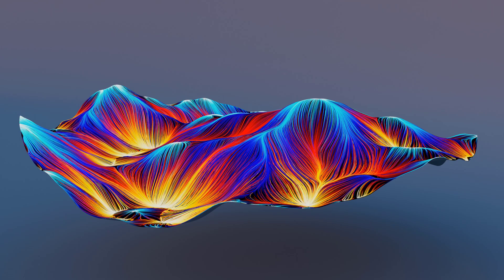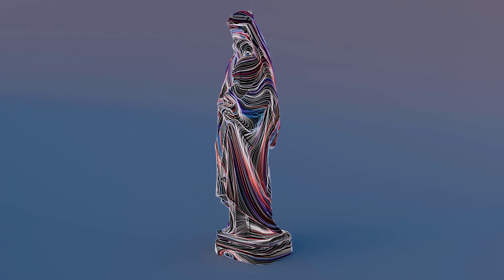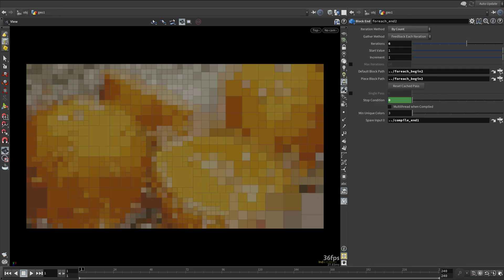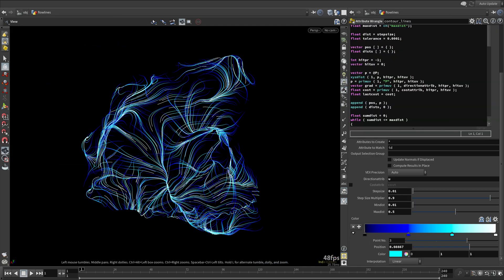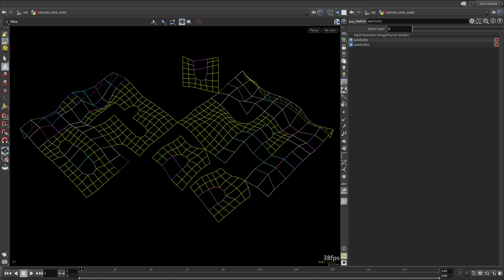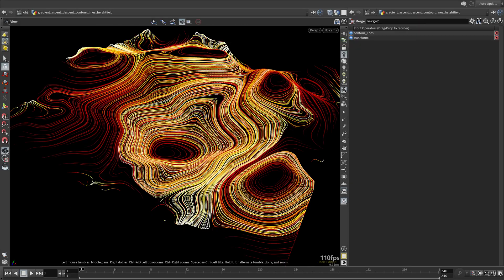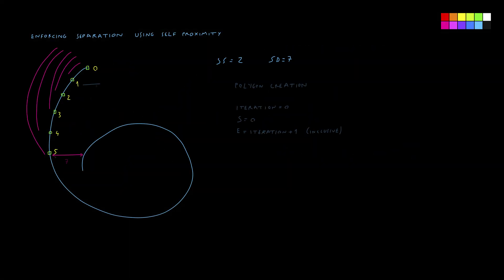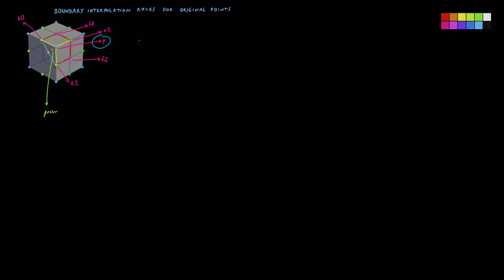Pragmatic VEX: Volume 1 - The Manifold of Morphology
Pragmatic VEX is a highly planned, highly edited series aimed to increase the technical capacity of the artists and TDs. This series will enable you to tackle more complex production shots with complete control and ease by acquiring a deeper technical understanding of how things work in Houdini at the lowest level with a strong applied focus on high-end feature film visual effects production.

Created by Yunus "animatrix" Balcioglu, currently a Senior FX Technical Director at Industrial Light & Magic. Feature film credits include The Lord of the Rings: The Rings of Power, Marvel's Eternals, Star Wars: The Rise of Skywalker, X-Men: Dark Phoenix, X-Men: Apocalypse, Aquaman, Alien: Covenant, Pirates of the Caribbean: Dead Men Tell No Tales, Justice League and many more.

Pragmatic VEX is a carefully structured course where every single topic, concept and idea is planned in advance with no idle moments, dead space, gratuitous talking or unplanned debugging for what should have been done offline. Everything is presented in a clear and concise manner, rather than impromptu recording with little to no editing, bloating the total runtime. Every topic is clearly explained through live concept drawings before showing how to implement it inside Houdini.

Provided in this course are over 15 hours of high-density practical video content spanning 163 videos.

Almost all cook times and idle moments are edited out, and some parts are sped up (2-5x) like concept drawing, code writing, viewport/network navigation, and node layout, etc. The focus is on quality rather than total running time, and as such the course length is not the best way to estimate the actual value.

That's why I don't spend 1 hour explaining what a string is, or how to call a function as there are so many resources online covering those to exhaustion. They will be assumed knowledge.

I tried to cover as many areas that have relevant areas to have a solid volume with a similar theme and flow, that not only progressively scales up on complexity and intricacy, but is also filled with countless practical production-proven tips and tricks from beginning to end.

Topics covered:

Point Clouds & Geometry Distribution
• Point Clouds, Smooth Point Cloud Filtering, Grid Based Point Cloud Lookup (pgfind), Camera Based Occlusion with Variable Pscale
• Point Relaxation, Uniform Point Distribution over Polygonal Surfaces, Self Proximity, Tighter Packing
• Clustering, Geometric Advection

Optimization, Kernel Processing & Hashing
• Multithreading Geometry Creation, Unique Pair Matching, Operator Decoupling, Kernel Code Generalization, Generic VEX Kernels, Unrolling For Loops
• Convolution Kernels, Blurring Attributes, Sharpening Attributes, Cubic Hermite Interpolation (smoothstep), Shaping Functions
• Hashing

Field Analysis, Geometry Dynamics & Tracing Techniques
• Attribute Gradient, Gradient Ascent, Gradient Descent & Contour Lines (Isolines) on Planar/Arbitrary Geometry & Heightfields
• Streamlines, Flowlines, Geometry Traversal
• Backward Tracing, Forward Tracing, Tracing Curves

Flow Analysis & Visualization
• Flow Fields, Flow Field Visualization, Vector Fields, Direction Fields

Edge Operations & Analysis
• K-Depth Neighbours Using Edges & Primitives, Half-Edges, Splitting Edges, Edge Divide, Optimizing Edge Operations

Subdivision Surfaces, Limit Surfaces, Adaptivity & Geometric Refinement
• Catmull-Clark Subdivision, Bilinear Subdivision, Improved OpenSubdiv Catmull-Clark Subdivision Surfaces Algorithm, Adaptive Subdivision, Boundary Rules
• Subdivision Limit Surface, Limit Surface Sampling, Isoline Display
• Orthonormalization, Quadtrees

Attributes, Group Handling & Fusing
• Custom Fusing in VEX, Attribute Preservation & Interpolation, Group Preservation

Light & Reflection
• Sea Caustics, Pool Caustics

Performance, Profiling & Design Principles
• Performance Profiling, Aggressive Performance Optimizations
• Generic HDA Design

Software: Houdini 21
Length: Over 15 hours
Number of Videos: 163

Special thanks to Jeff Lait and Mark Elendt.

Korean translation (WIP) by Seona Hwang.

Rendered using Redshift.